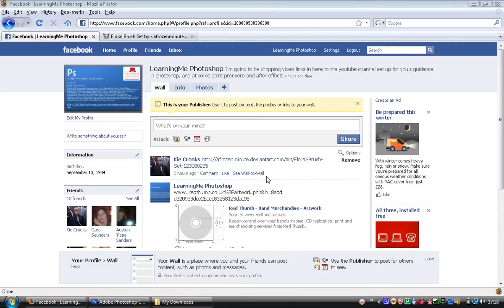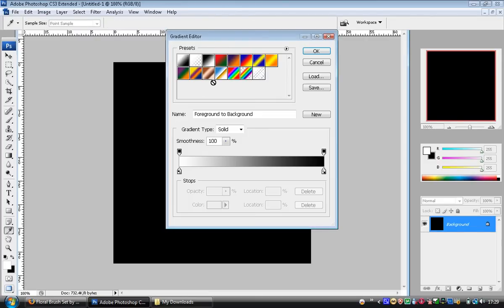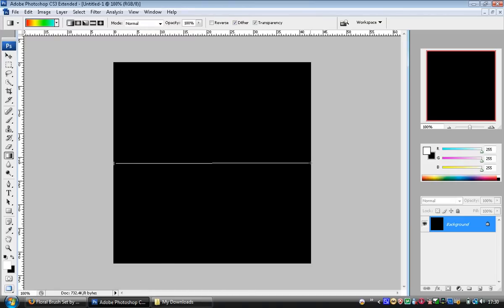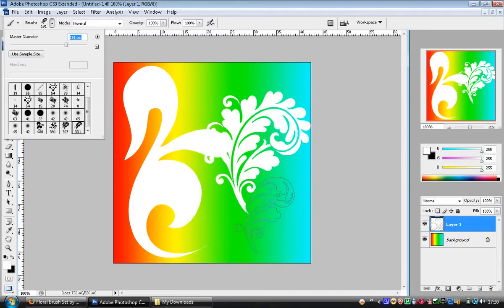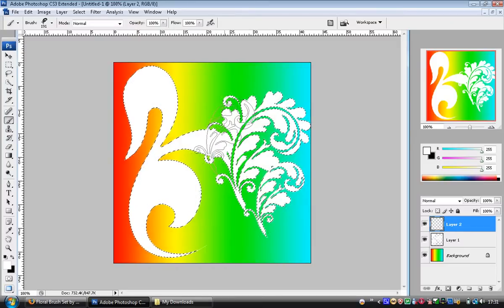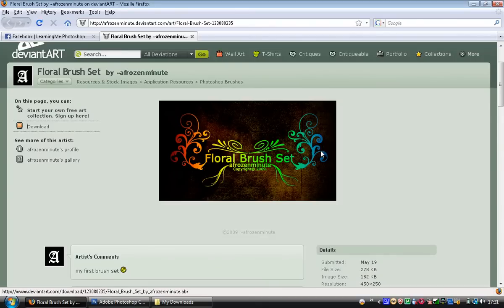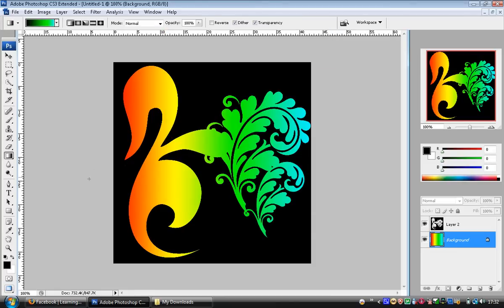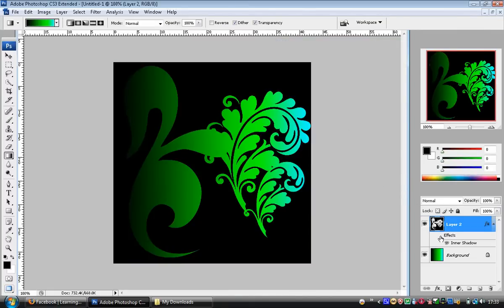17-11-09 - Photoshop - Gradients and stencils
Kie asked, so you all got. Simple stencil tutorial using gradients to make it quite effective. Send me any requests through facebook and I'll get them up on here as soon as I can!